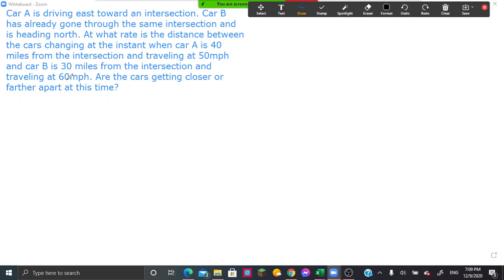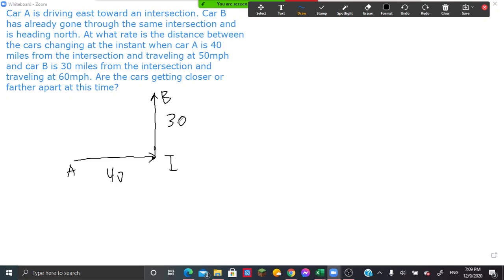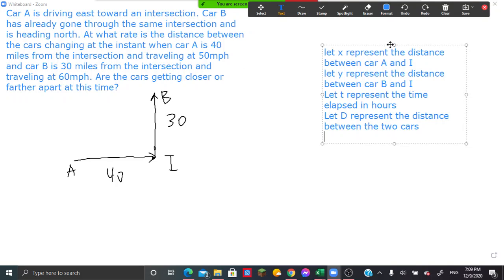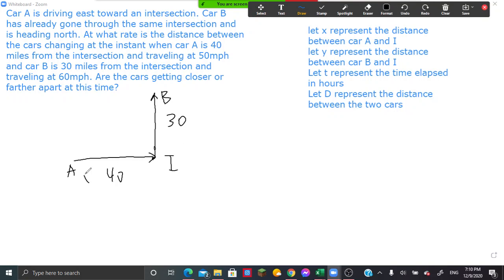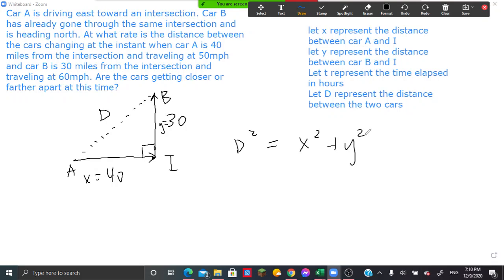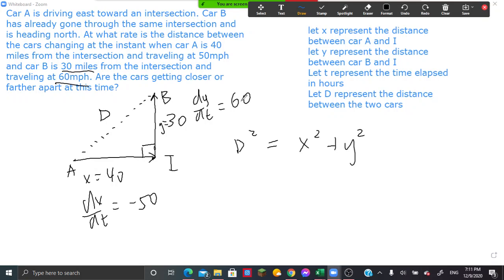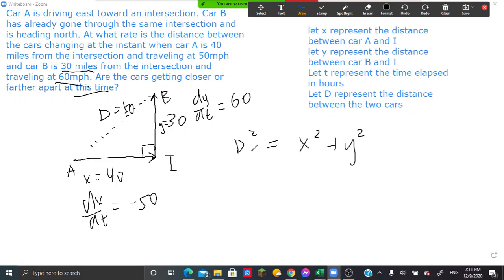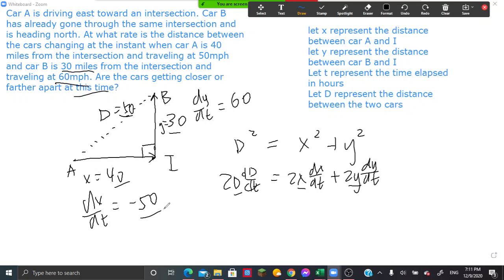ACT C Final